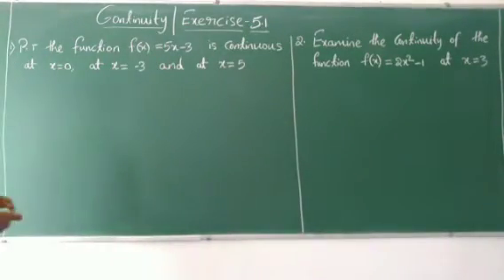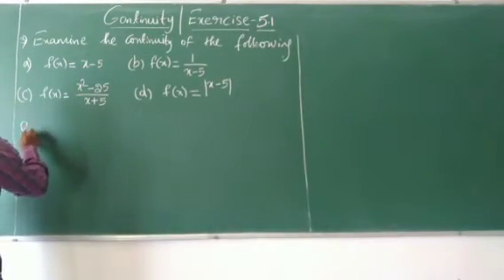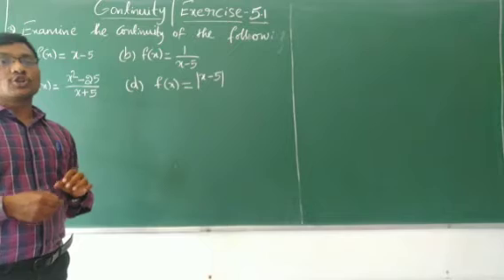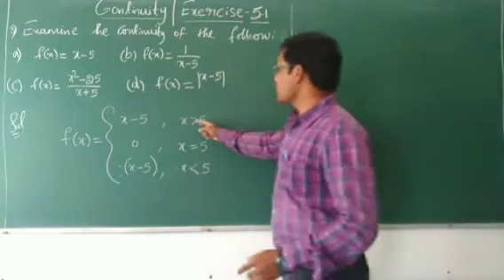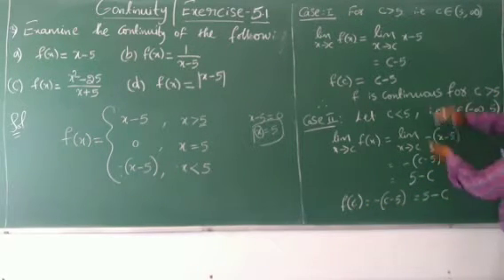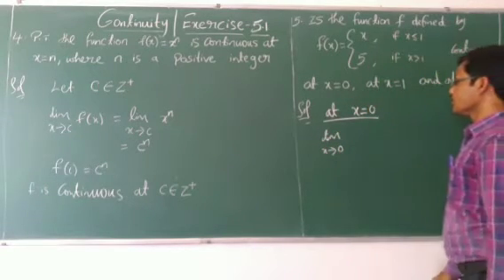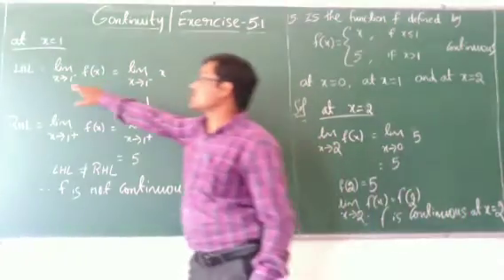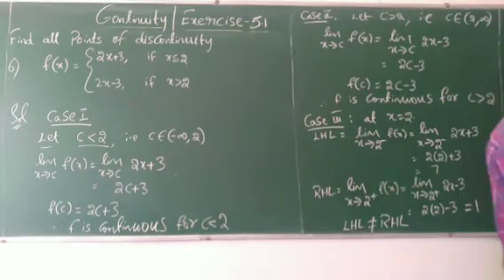L-3 | Continuity and Differentiability | Exercise 5.1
Ncert book | Exercise 5.1 from 1 to 6 questions